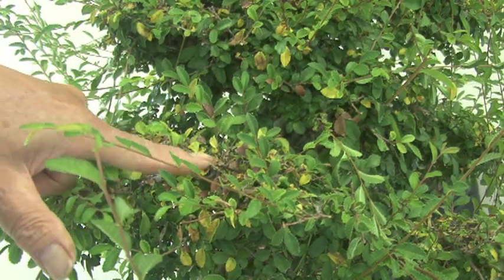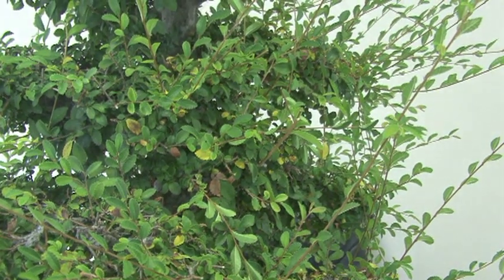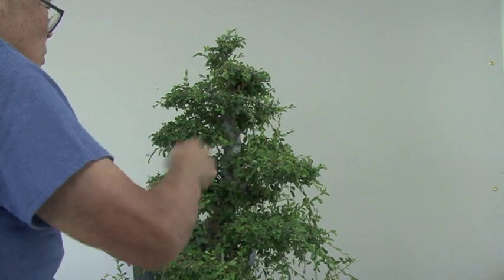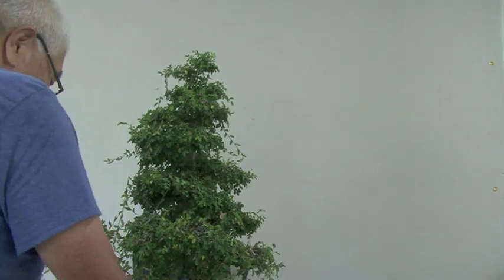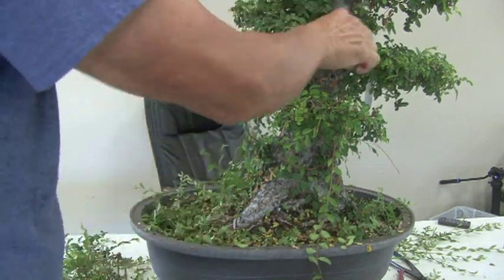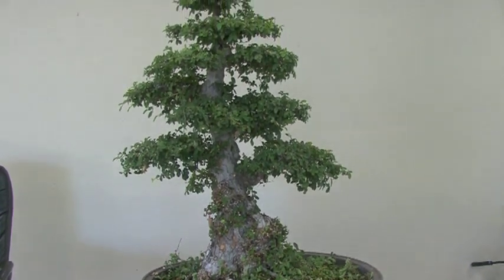BIG CHINESE ELM IN SUMMER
Elm is in need of pruning again!